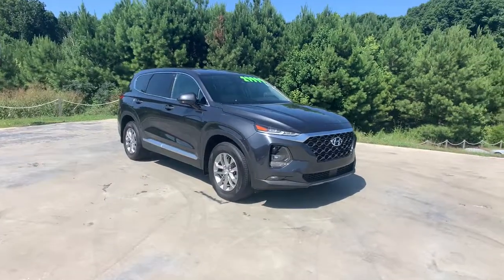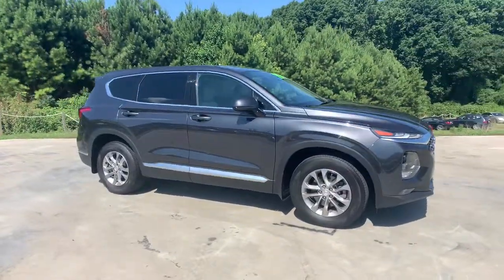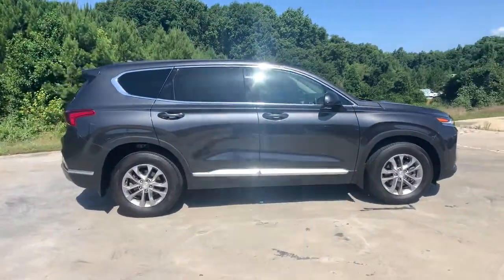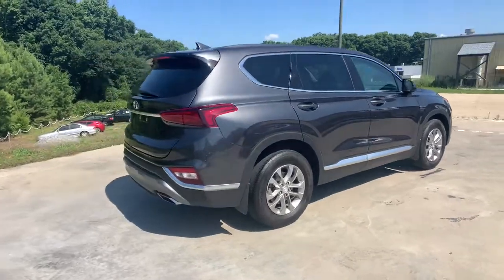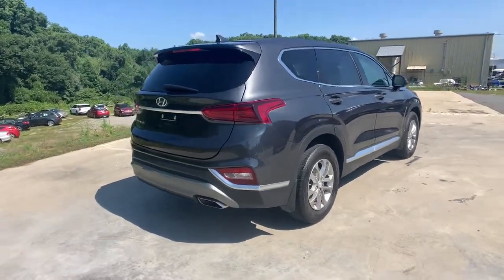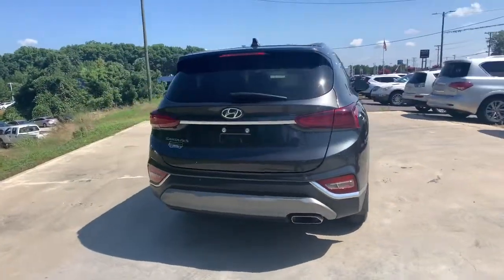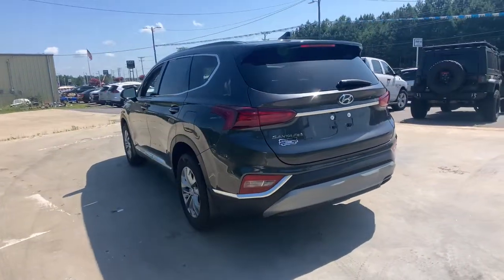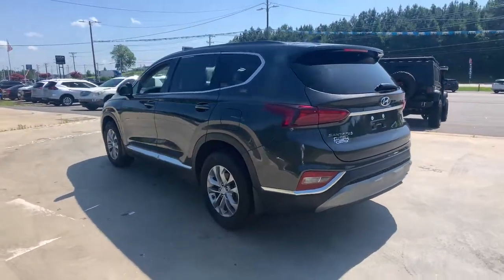2020 Hyundai Santa Fe Anderson County, Greenville, Clemson, Easley, Lake Hartwell, SC 222002A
Portofino Gray Used 2020 Hyundai Santa Fe available in Anderson County, South Carolina at Hyundai of Anderson. Servicing the Greenville, Clemson, Easley, Lake Hartwell, SC area.
2020 Hyundai Santa Fe SEL 2.4 - Stock#: 222002A - VIN#: 5NMS33AD8LH287529

Odometer is 672 miles below market average! CARFAX One-Owner. Clean CARFAX.brbrBUY WITH CONFIDENCE!!! YOU WILL ALSO ENJOY A COMPLIMENTARY MEMBERSHIP IN OUR LIFETIME REWARDS PROGRAM WHICH INCLUDES OUR LIFETIME $19.95 OIL CHANGES FOR AS LONG AS YOU OWN THE VEHICLE!!! Join us at Hyundai of Anderson! We value your time with our best pricing, aggressive trade allowances & multiple payment options in 45 minutes or less. Also, with our customer care express quick lube lane, with dedicated advisor and technician, with no appointment necessary!!! 45 minutes or less is our goal with world class service! READ Hyundai of Anderson has created a VIP department just for our online customers. You can structure your entire deal online, including trade-in & payment options & reserve the vehicle for 72 hours. We can even start your paperwork, saving you more time. We have valet for purchase delivery (FREE DELIVERY up to 250 miles & many service scenarios. YOU WILL ALSO ENJOY A COMPLIMENTARY MEMBERSHIP IN OUR LIFETIME REWARDS PROGRAM WHICH INCLUDES OUR LIFETIME $19.95 OIL CHANGES FOR AS LONG AS YOU OWN YOUR VEHICLE!!! Join us at Hyundai of Anderson! We value your time with our best pricing, aggressive trade allowances & multiple payment options in 45 minutes or less. Also, with our customer care express quick lube lane, with dedicated advisor and technician, with no appointment necessary!!! 45 minutes or less is our goal with world class service! MUST SEE!, Extended Warranty Available, Lane Departure Warning, Lane Keeping Assist, Forward Collision Avoidance Assist w/ Pedestrian Detection, Safe Exit Warning & Driver's Attention Warning, Blind Spot Collision Avoidance Assist, Santa Fe SEL 2.4, 4D Sport Utility, 2.4L I4 DGI DOHC 16V LEV3-ULEV70 185hp, 8-Speed Automatic with SHIFTRONIC, FWD, Portofino Gray, Black/Beige Leather, 17 x 7.0J Alloy Wheels, Apple CarPlay & Android Auto, Brake assist, Emergency communication system: Blue Link, Front fog lights, Heated Front Bucket Seats, Heated front seats, Power driver seat.brbr2020 Hyundai Santa Fe SEL 2.4 FWD 8-Speed Automatic with SHIFTRONIC 2.4L I4 DGI DOHC 16V LEV3-ULEV70 185hp Portofino Gray 22/29 City/Highway MPGbrbrbrAnderson, Belton, Honea Path, Clemson, Piedmont, Hartwell, Greenville, and everywhere in between come check us out. USED VEHICLES MAY BE SUBJECT TO UNREPAIRED MANUFACTURER RECALLS. Please contact the manufacturer for recall assistance / questions before purchasing or check the NHTSA website for current recall information Pricing does not include state tax or licensing fees. Includes Dealer closing fee of $329. Dealer does not calculate, collect or estimate State property tax. Dealer offers Carfax information as a convenience. * Oil Changes include up to 5 quarts of semi-synthetic blend oil, non-diesel engines.